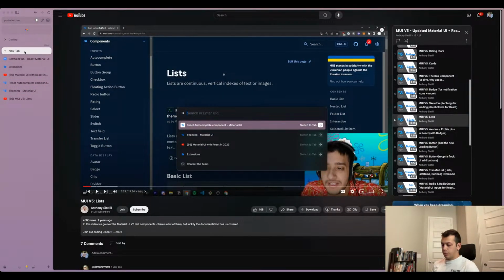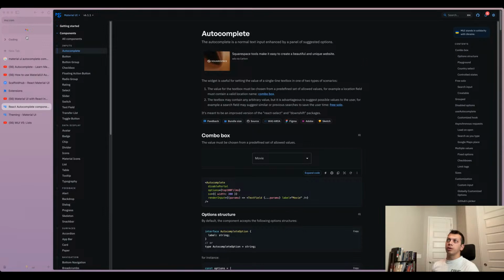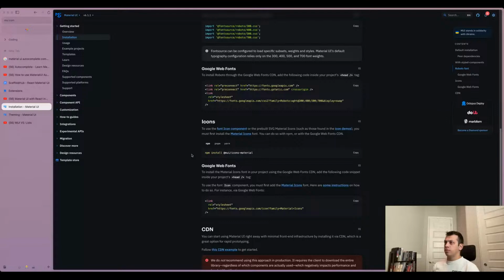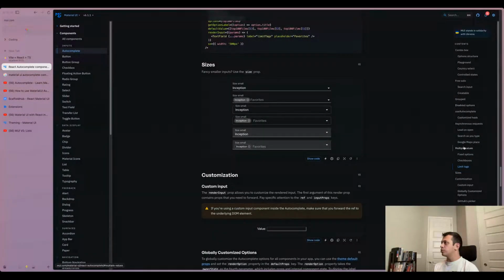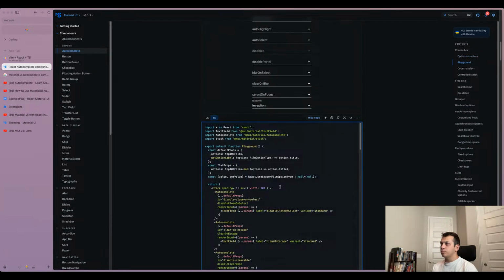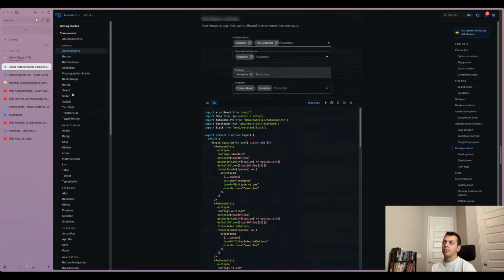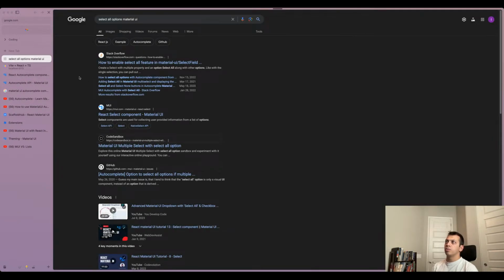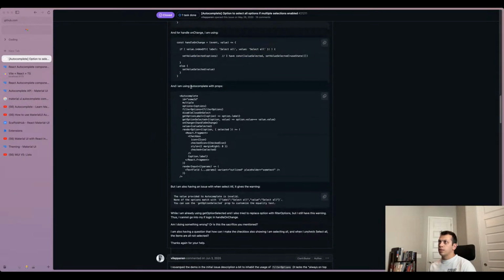Learning MUI | Part 4